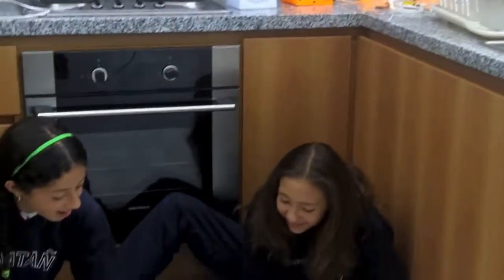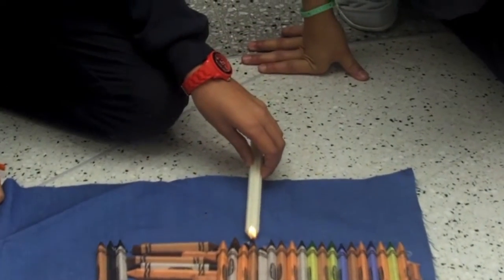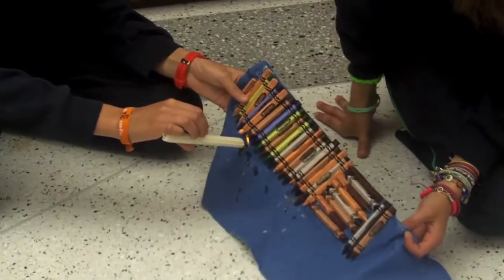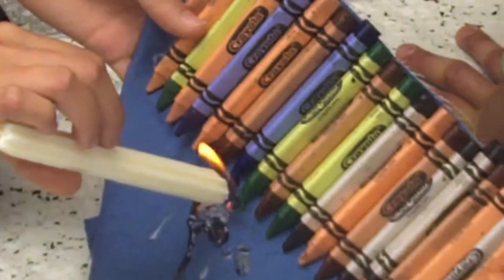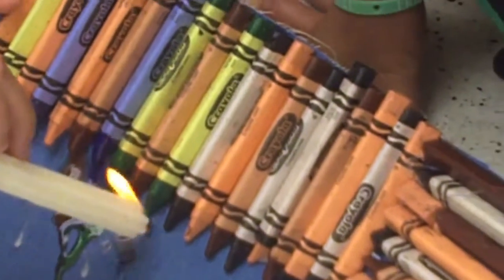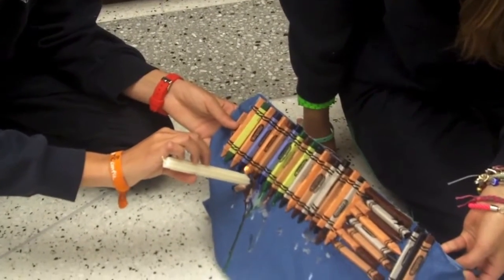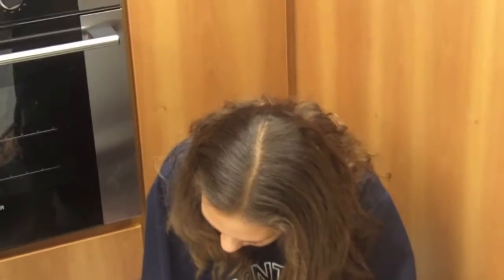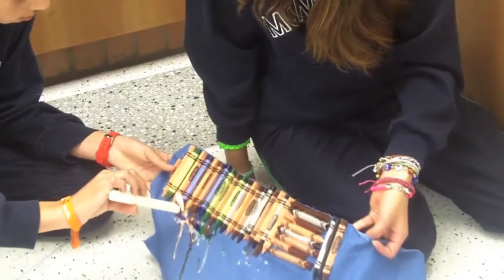Burning Crayons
Home Economics - Juliana Arias Group - How to Burn Crayons to Decore Anything